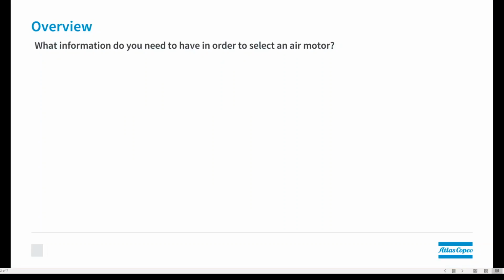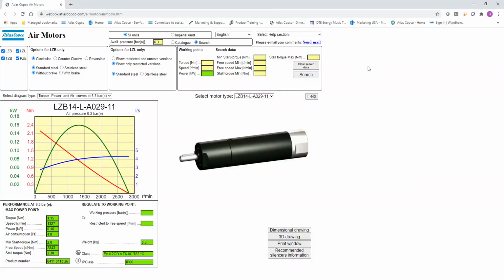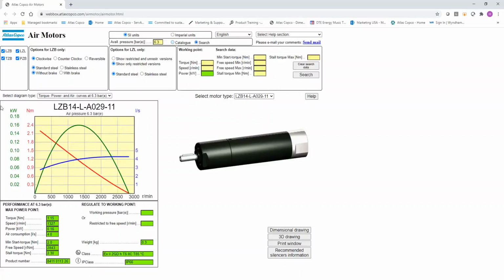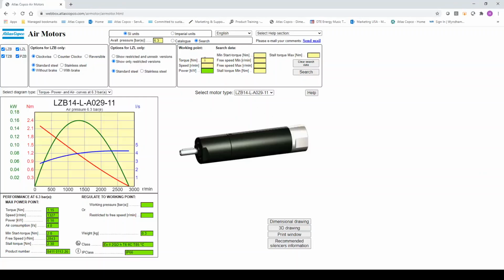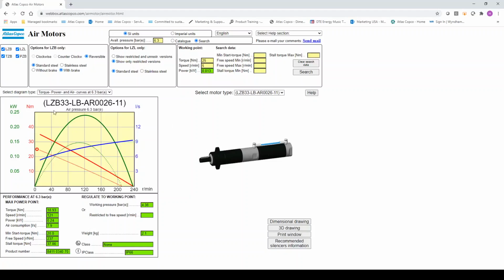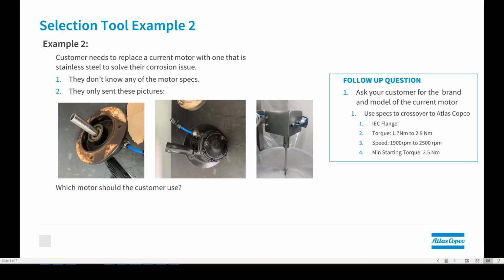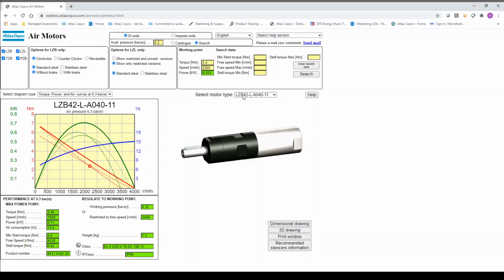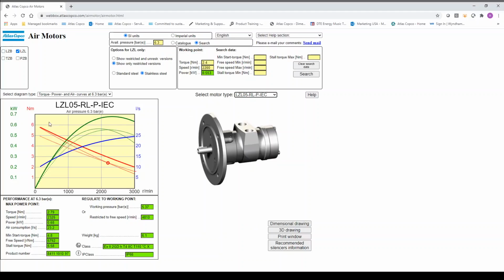Atlas Copco air motor online selection tool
How to use the atlas selection tool for air motor.